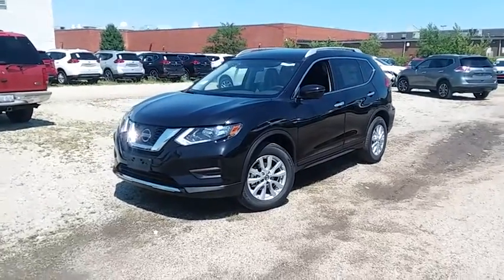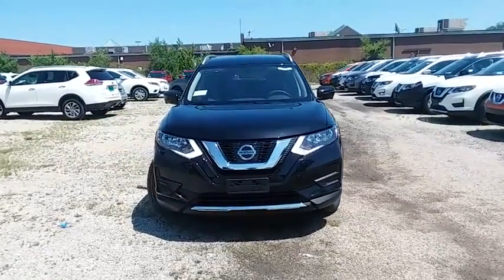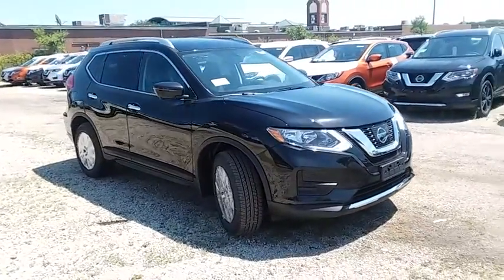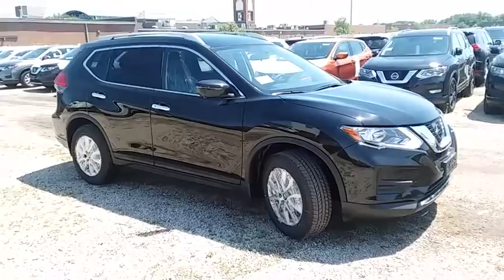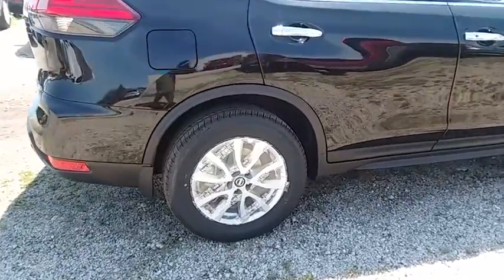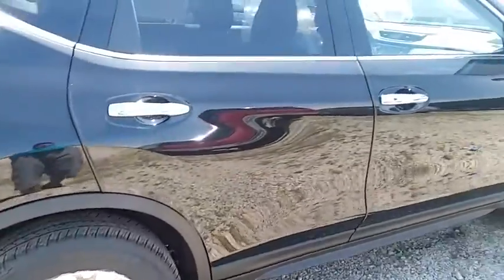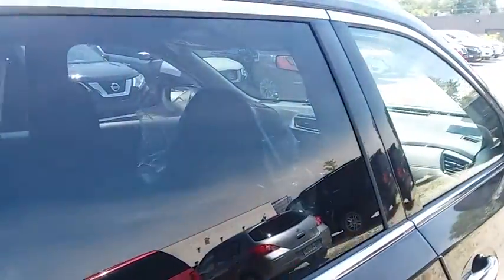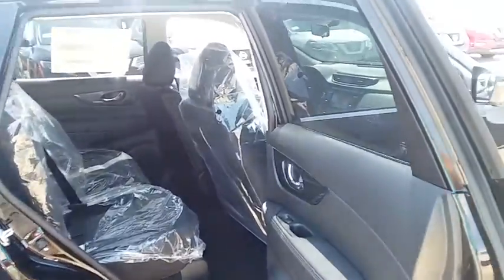2017 Nissan Rogue Niles, Skokie, Chicago, Evanston, Park Ridge, IL 26669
N 2017 Nissan Rogue

Star Nissan
5757 W Touhy Ave

AWD. Gasoline! STOP! Read this! brbrHow tempting is the fuel economy of this gorgeous-looking 2017 Nissan Rogue?